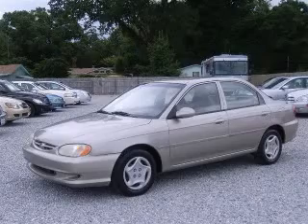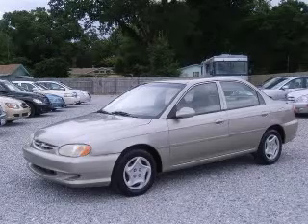2000 Kia Sephia Frontier Motors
Frontier Motors

2000 Kia Sephia Clean - CD Player
Engine: 1.8L 4 cyls
Trans: Automatic 4-Speed
Color: Silver
Mileage: 98,593